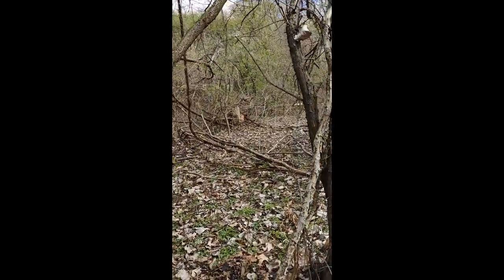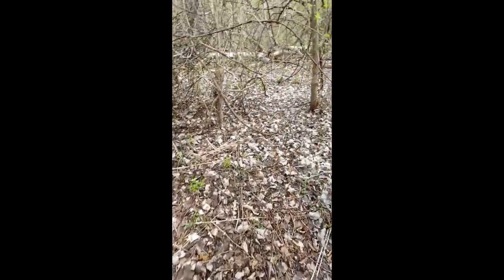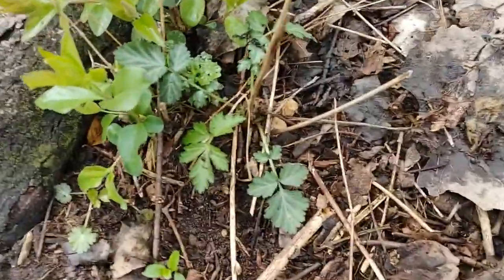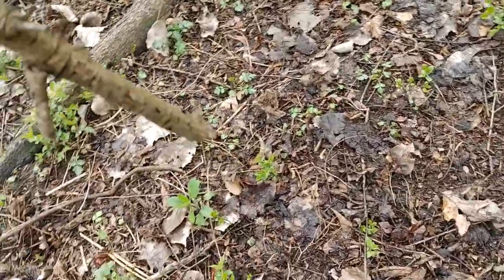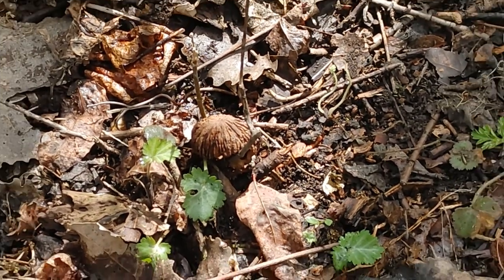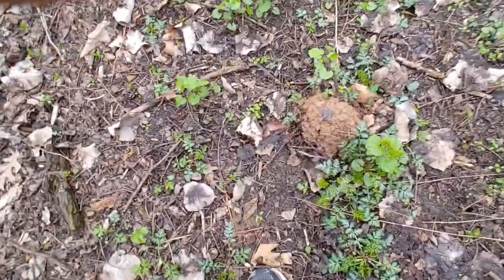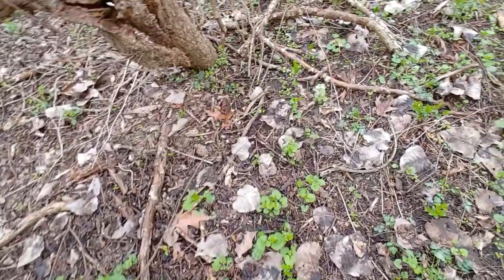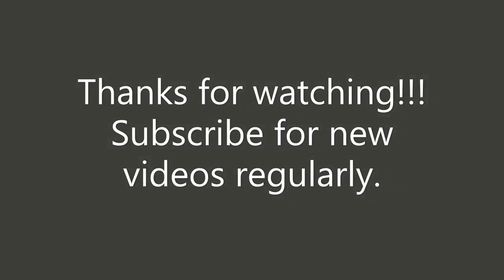Scouting Michigan morels at the start of the season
I made my first trip to the woods to scout an area I have had luck with in the past.  April-May is the time to find morels, and rarely in October if the Spring crop was particularly heavy that year.  Check out what I found!